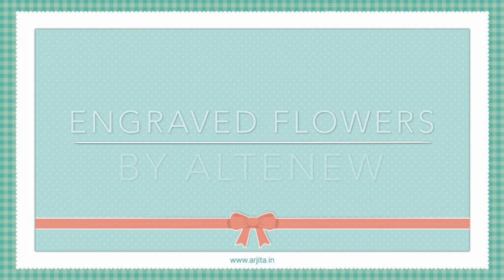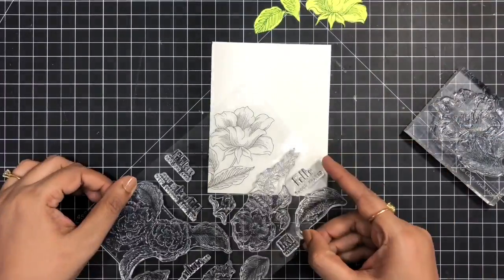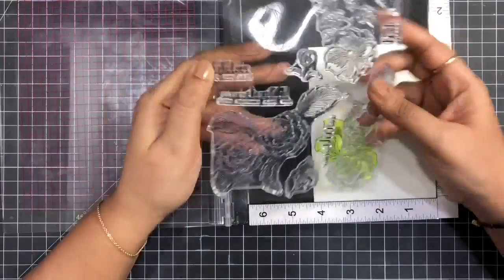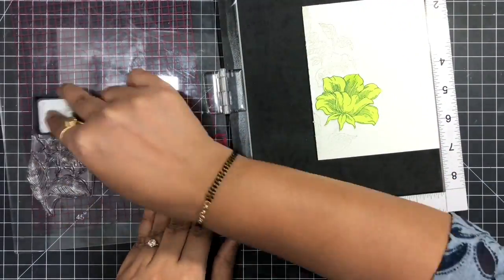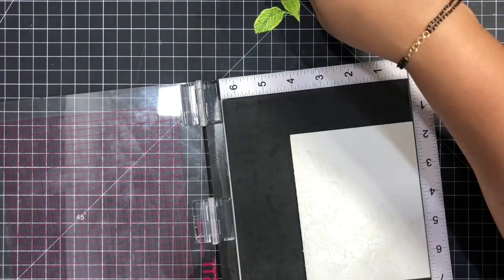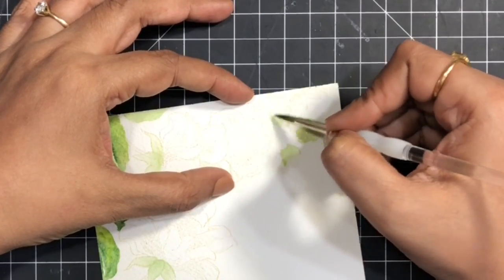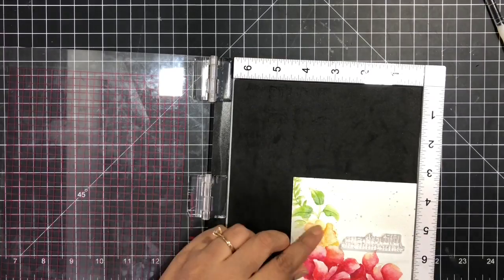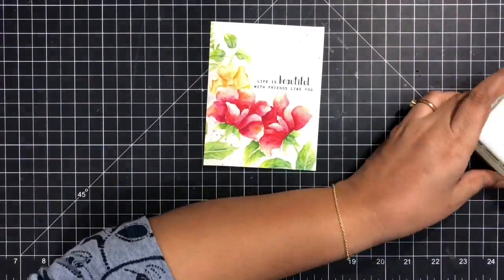Altenew Engraved Flowers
Engraved Flowers Stamp Set